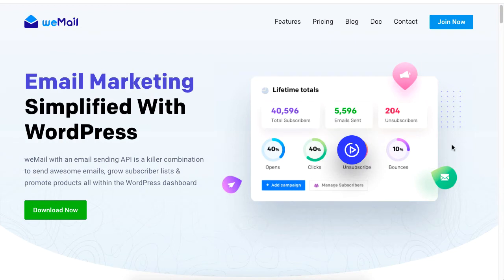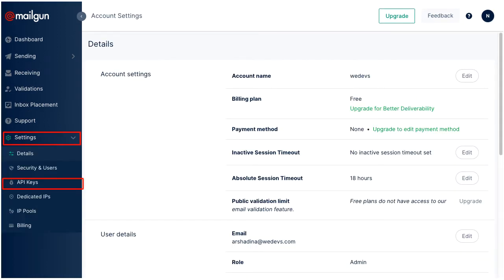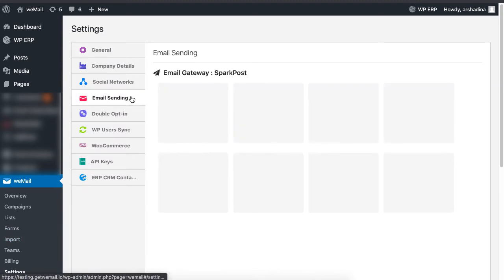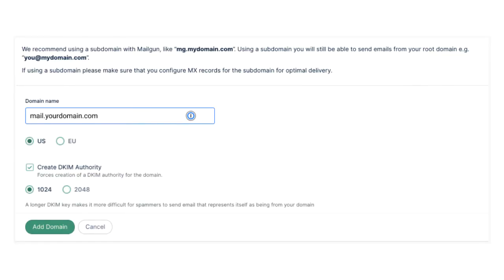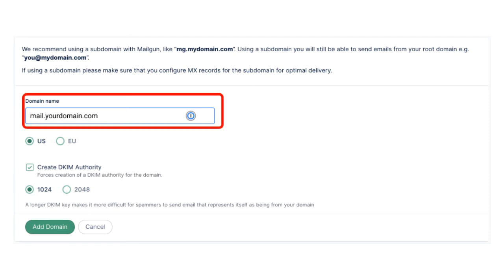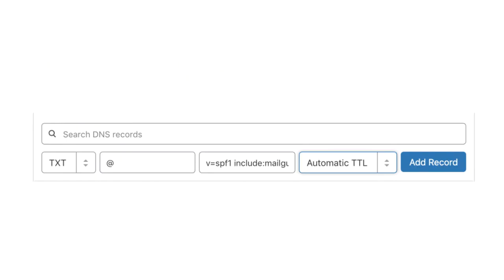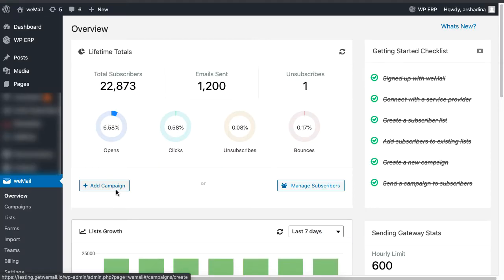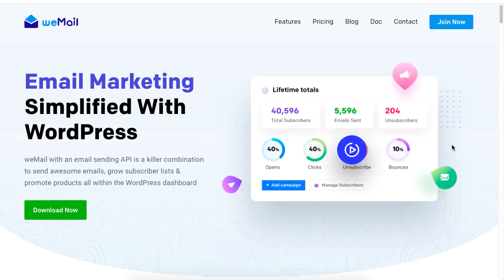How to setup Email Gateway using MailGun with weMail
Looking for a reliable way to improve your email marketing efforts? Look no further than this informative tutorial video. In this video, you'll learn how to easily integrate MailGun, a popular email delivery service, with weMail, a powerful email marketing solution designed specifically for WordPress.

The presenter takes you through a step-by-step guide on how to configure MailGun Email Gateway with weMail, from setting up your MailGun account to configuring your weMail settings to use MailGun as your email delivery service.

With the help of visual aids and practical tips, the presenter makes it easy to follow along with the setup process. The video also highlights the importance of email deliverability and how MailGun can help ensure that your emails reach your audience's inbox and avoid being marked as spam.

Whether you're a small business owner, a marketing professional, or an email marketing enthusiast, this tutorial video is a must-watch if you want to improve the effectiveness of your email marketing campaigns. By integrating MailGun Email Gateway with weMail, you can streamline your email marketing efforts and achieve better results.

So why wait? Watch this video today and take the first step towards maximizing your email marketing success!